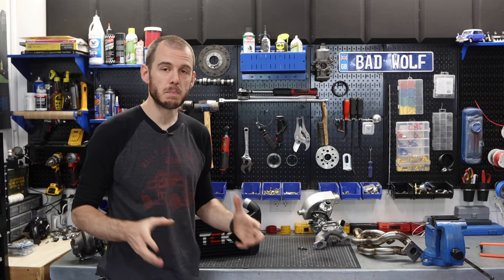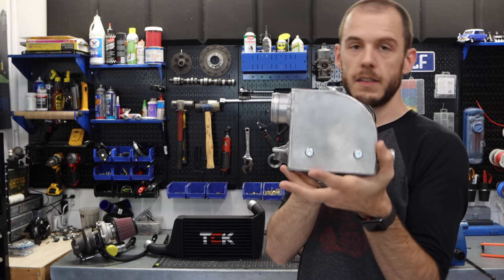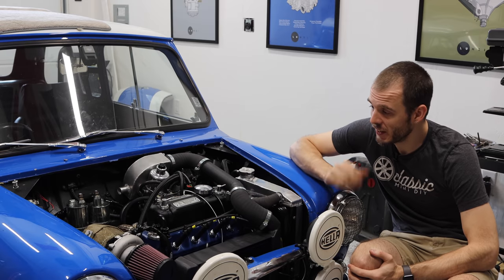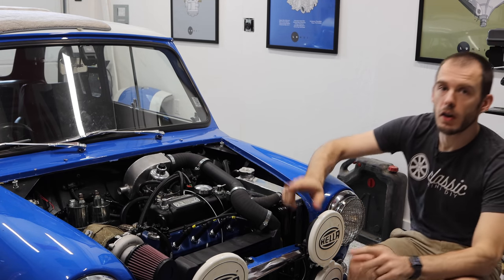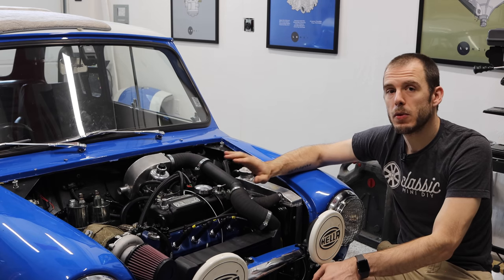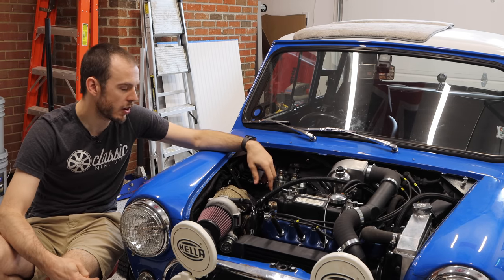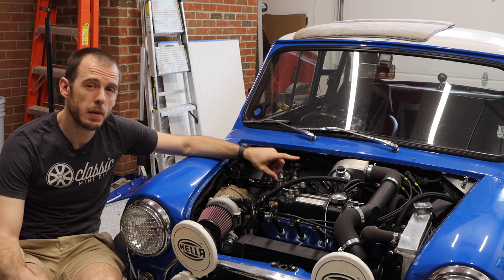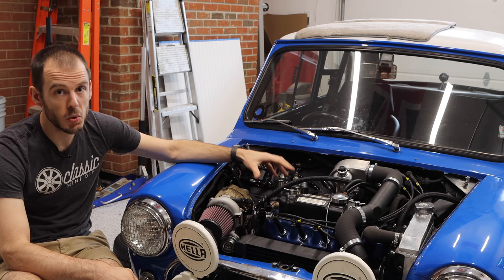How to - Install a Turbo on a Classic Mini | Turbo Bad Wolf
In today's episode, we are finally installing the turbocharger in my classic mini. Tune in and find out all the various details and bits required to install.

0:00 Welcome and Big Updates
7:27 Installation
11:53 Technical Overview
27:31 Total Cost
29:17 Outro